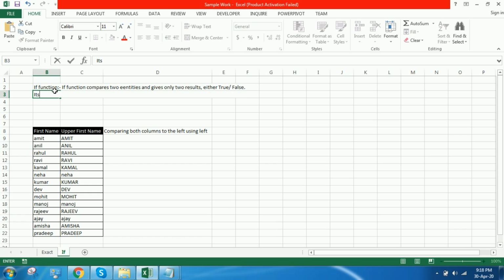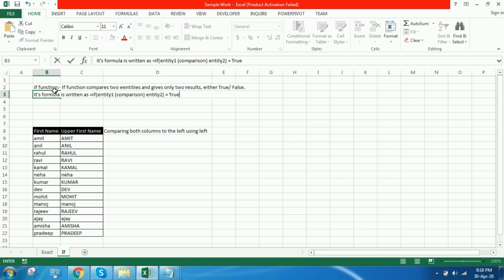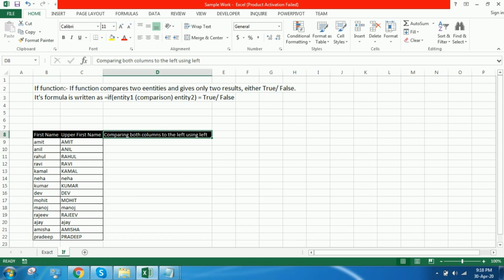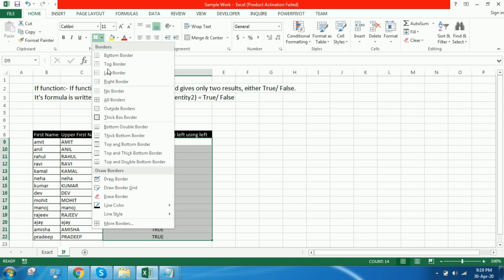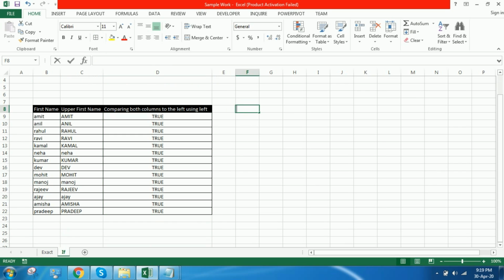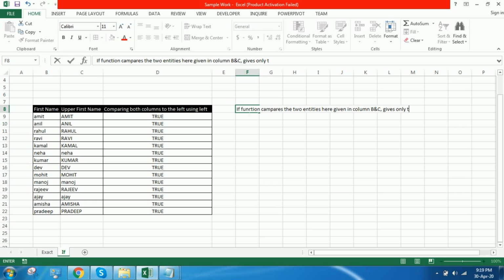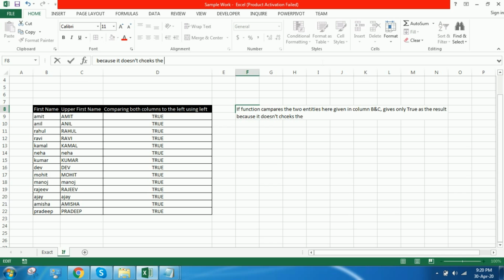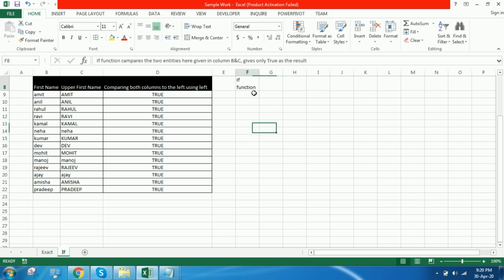How to use IF Function in Excel | Simple IF function in Excel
IF function returns one value if the condition is TRUE, or another value if the condition is FALSE.